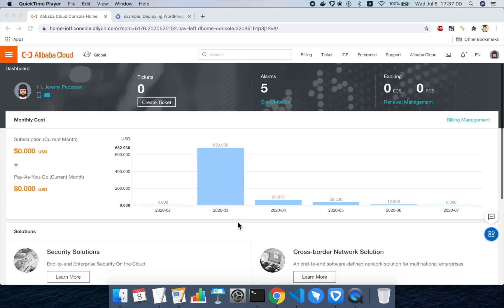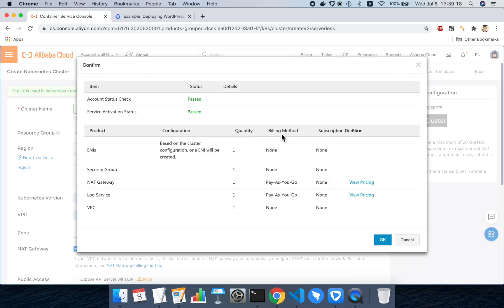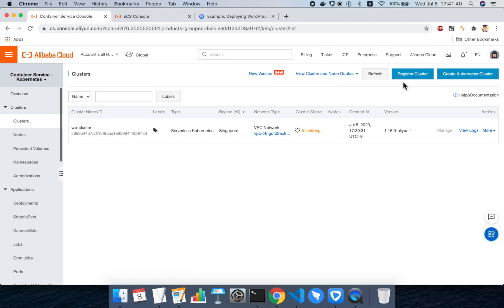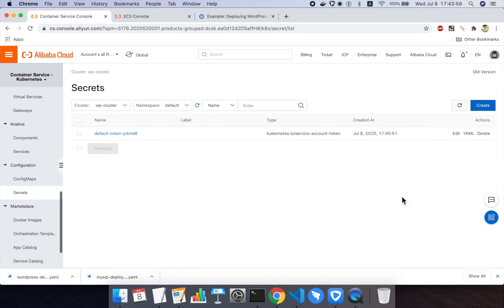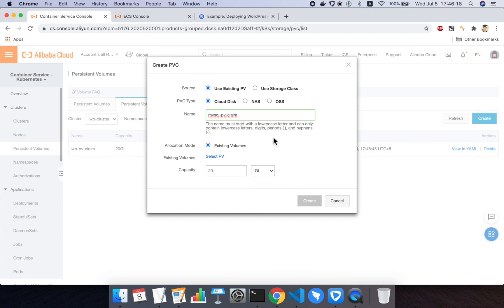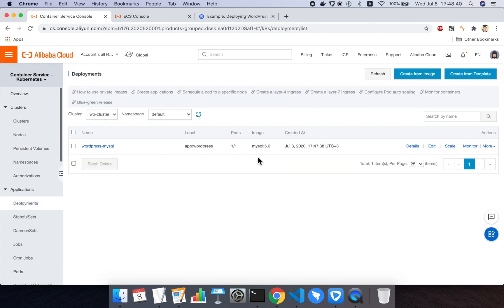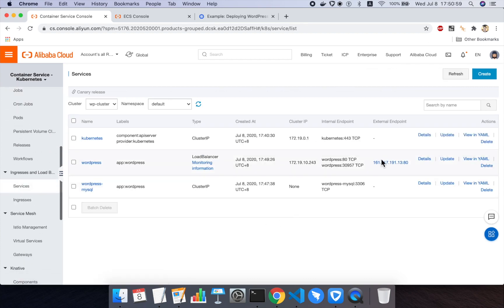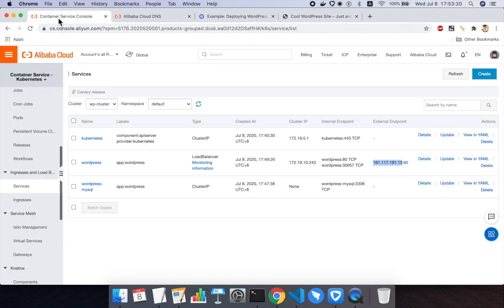Elastic Computing | Demo of K8S (Kubernetes)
Interested in ECS product? Now we provide you with a big offer!

Learn how to go from Zero to Hero with K8s on​ @AlibabaCloud
Install @Wordpress and a @mysql database in just 15 minutes with the power of Alibaba Cloud's Container Service for @KubernetesCommunity